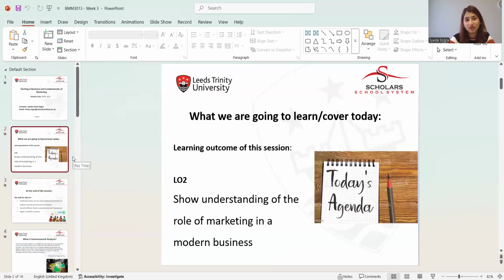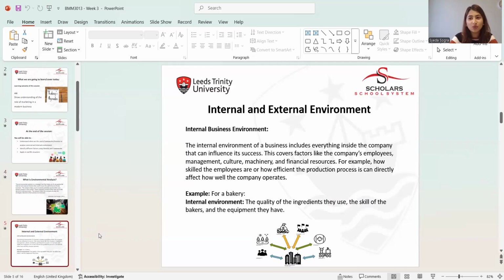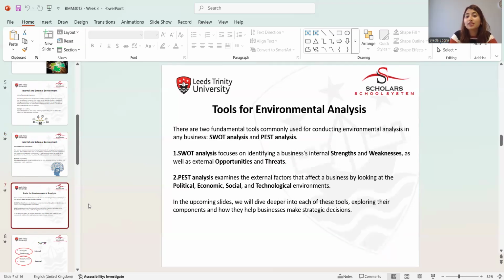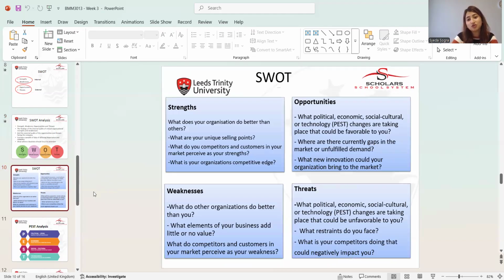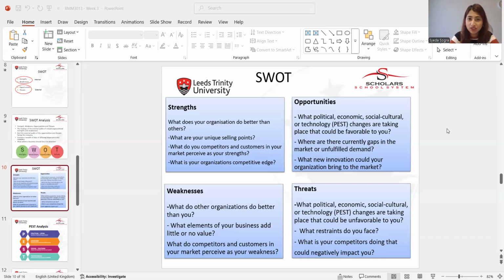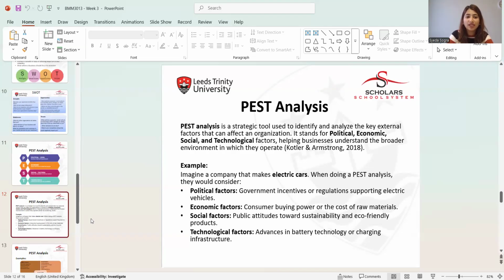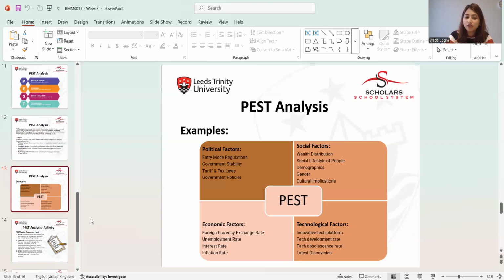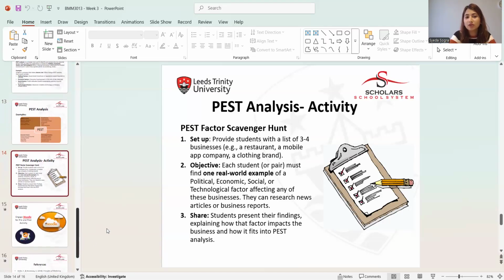Fundamentals of Marketing Semester 1 Week 3 - Syeda Faiza Sogra